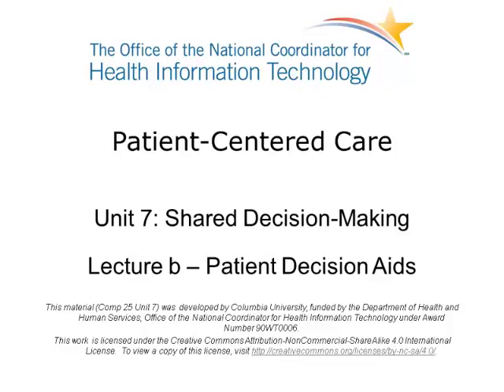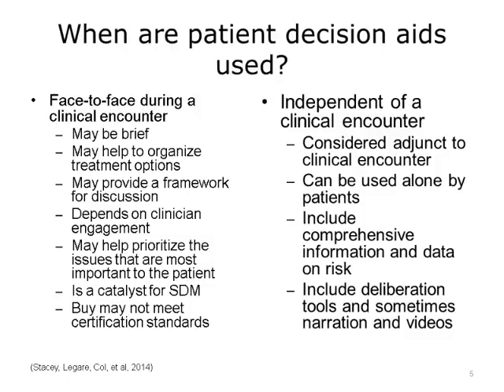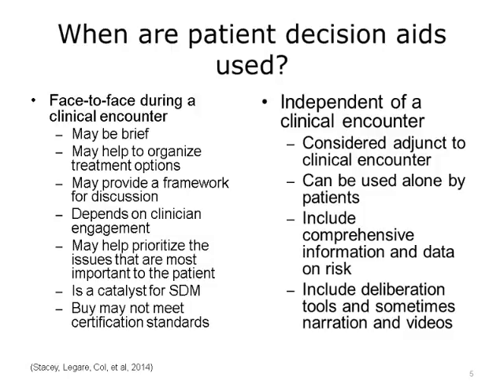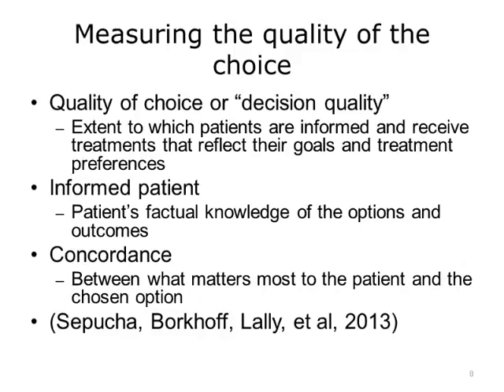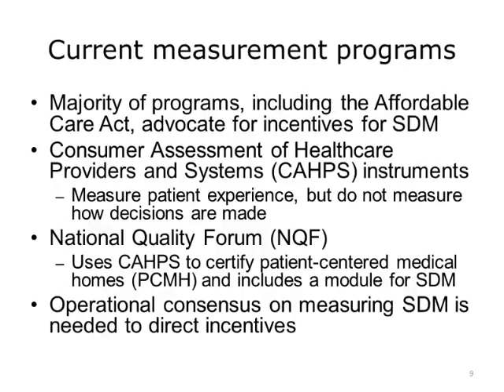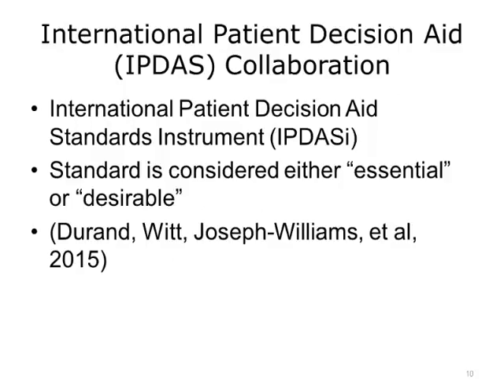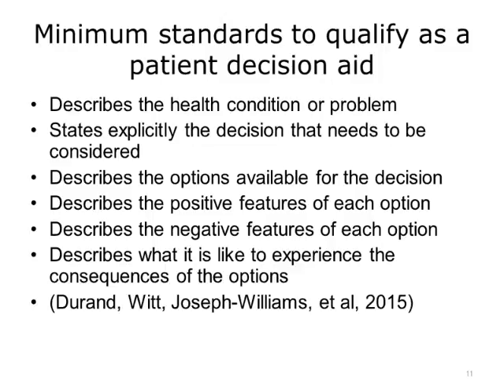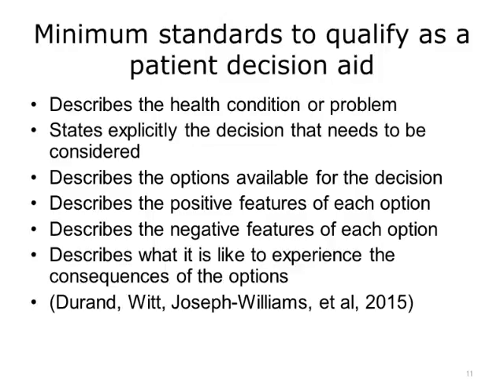Comp25 Unit7b Video